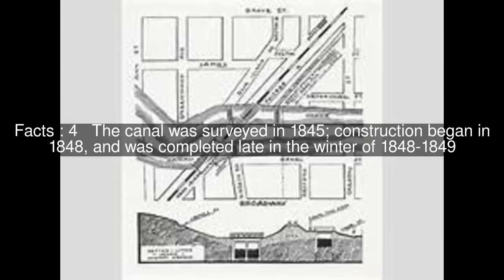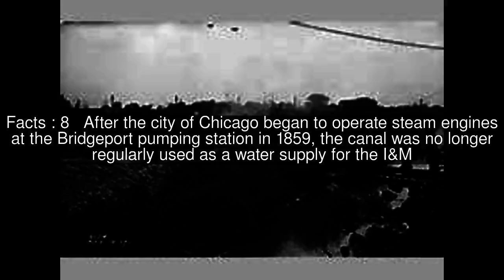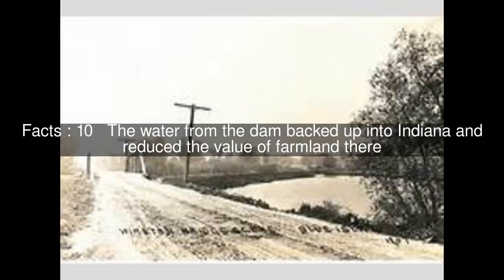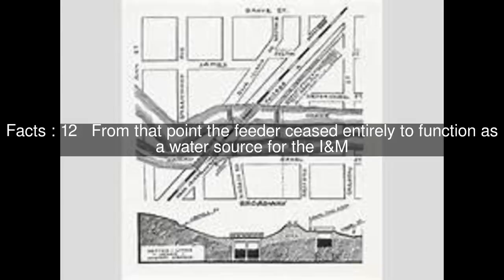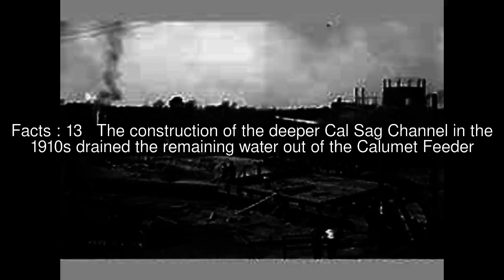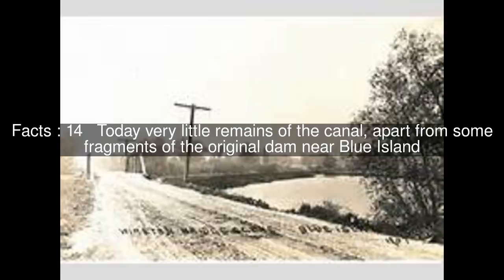Calumet Feeder Canal Top #14 Facts